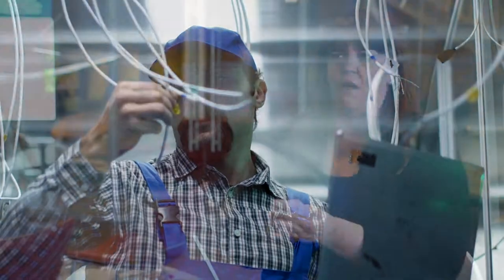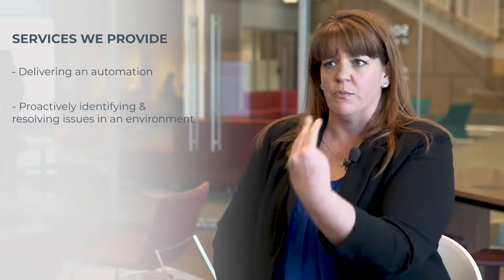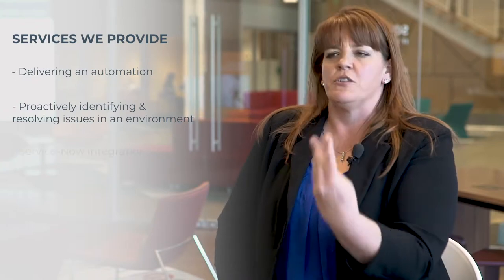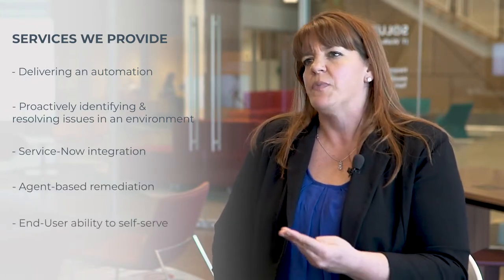Self Healing Technology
Self Healing Technology uses AI and machine learning for an IT automation that solves many common problems long before an end user notices the issue to improve productivity end lessen downtime thanks to robotic process automation.